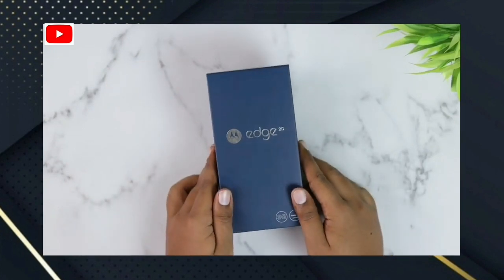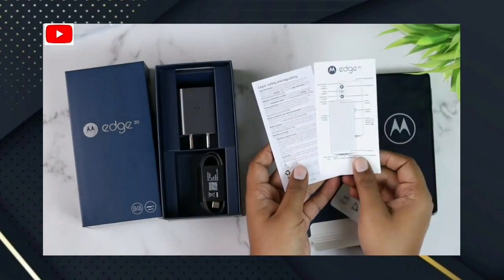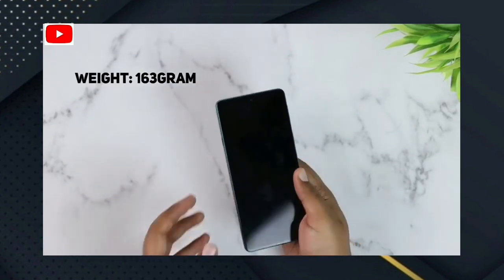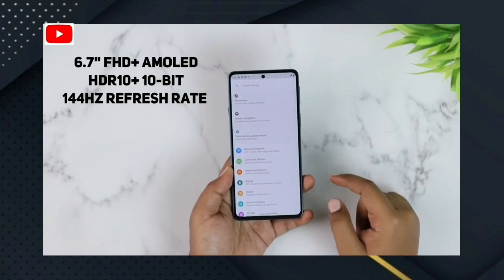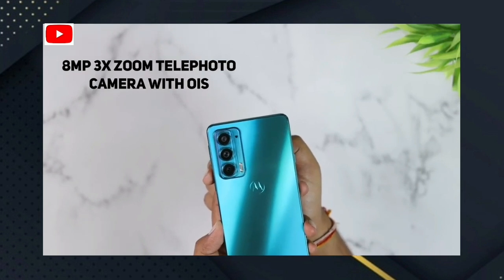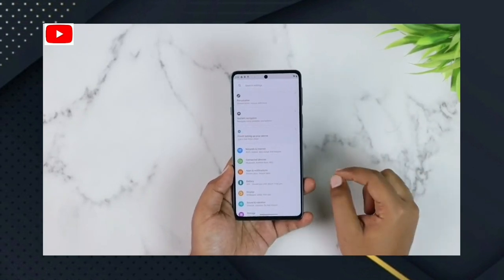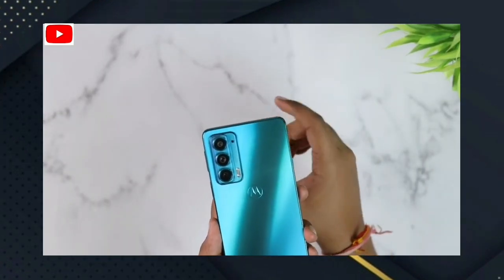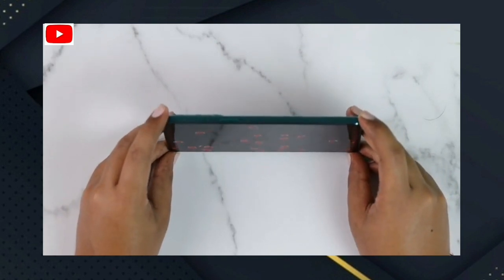Motorola Edge 20 Unboxing Tamil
Motorola Edge 20 Tamil
Motorola Edge 20 Unboxing In Tamil